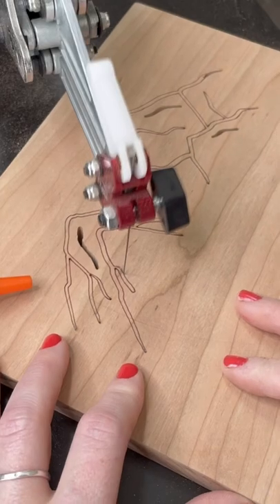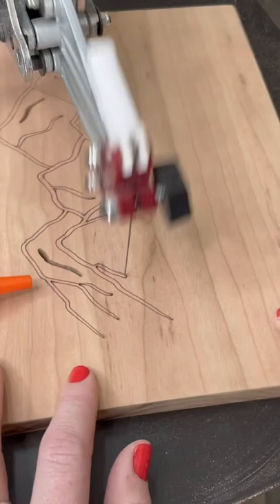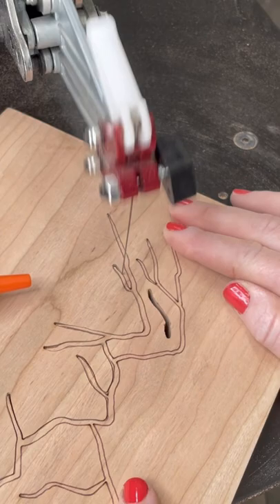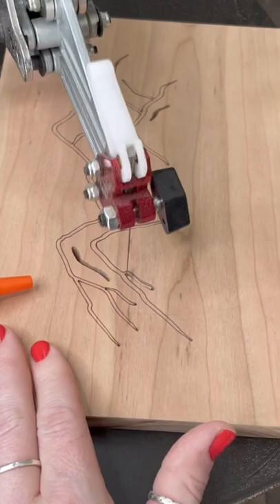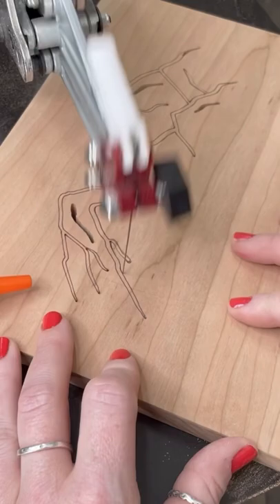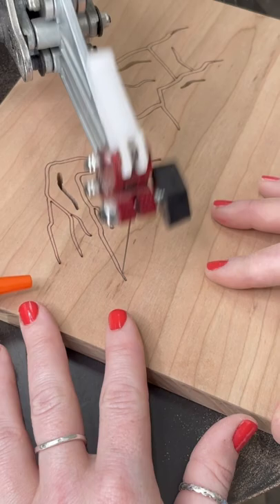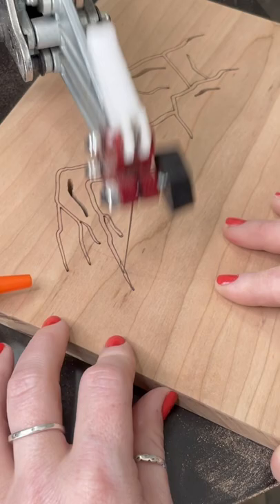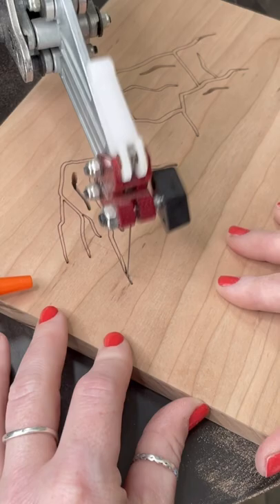Cutting tight corners on a scroll saw.